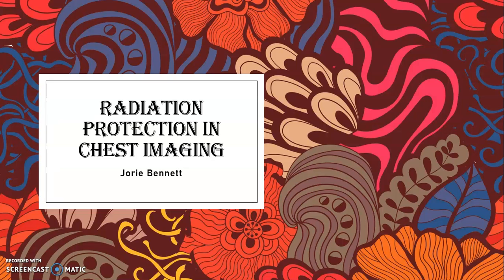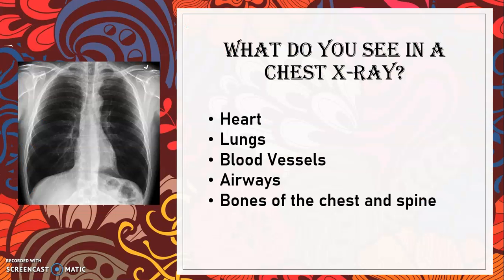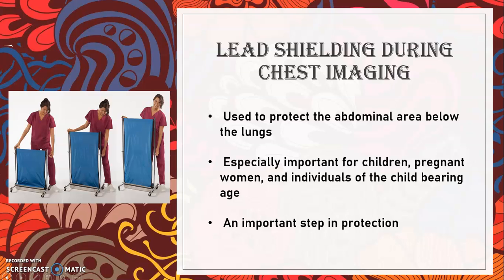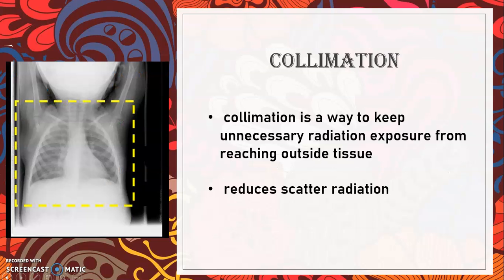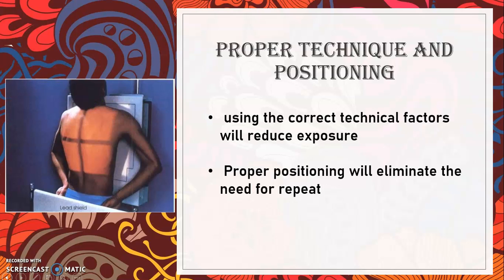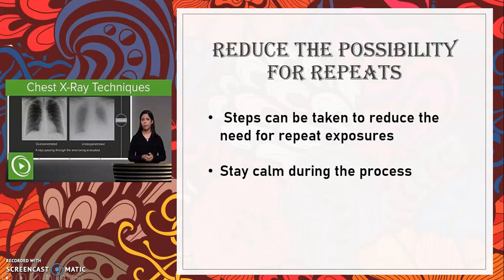Radiation Protection In Chest Imaging